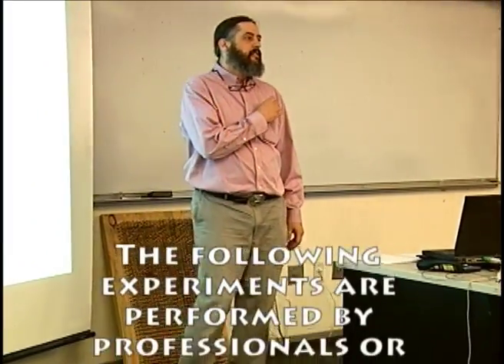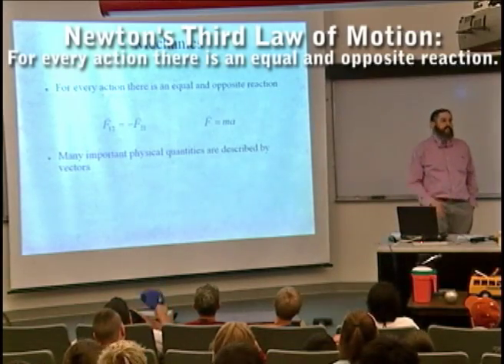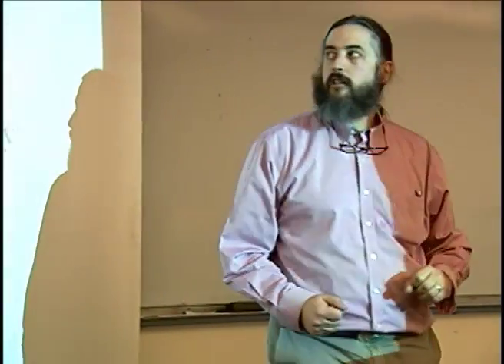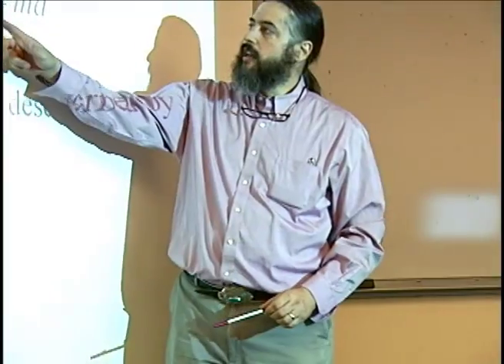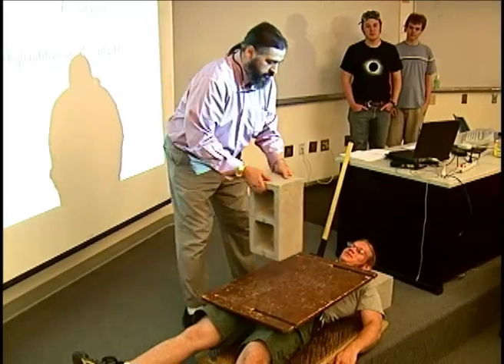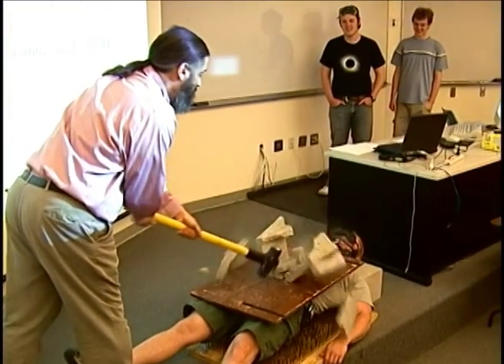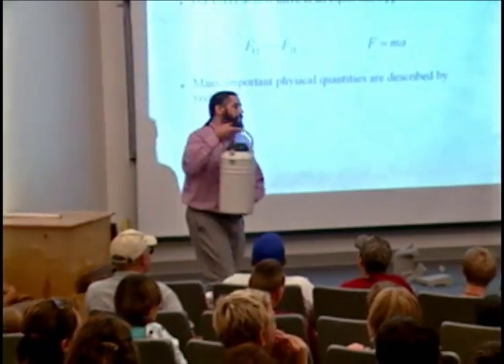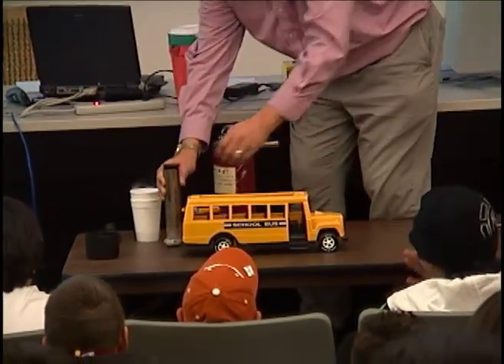What Is Physics? (Newtonian Physics)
Introduction to Newtonian physics explaining the relationship between force, mass, and acceleration.